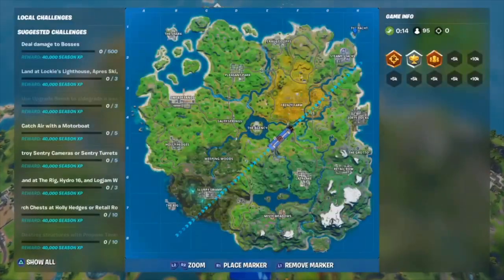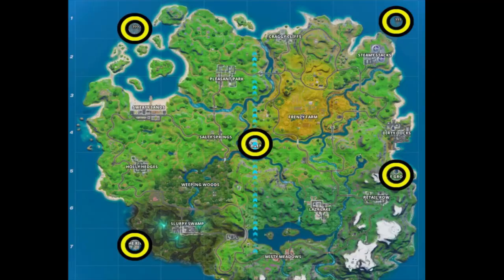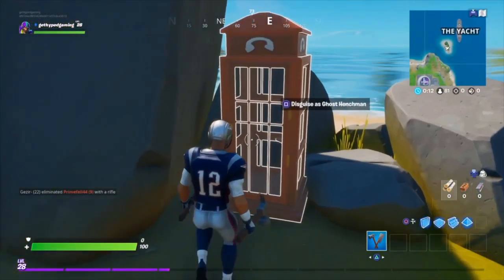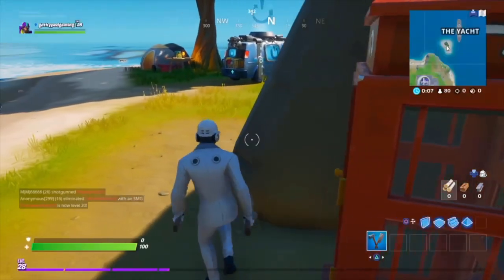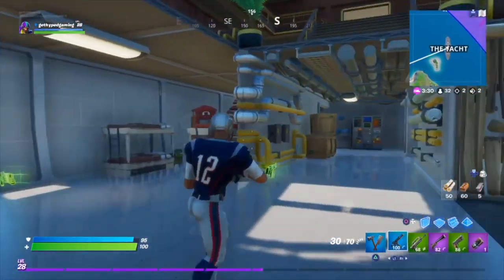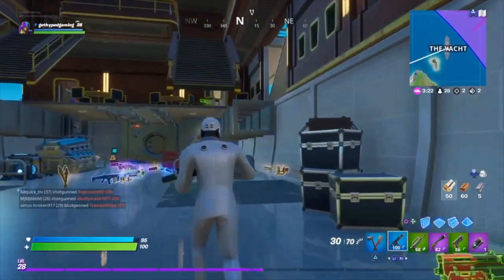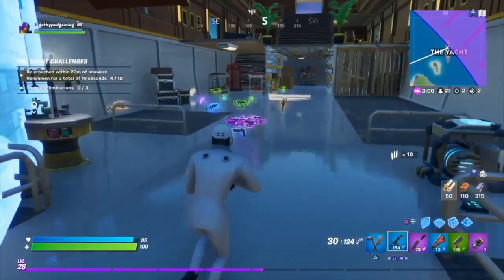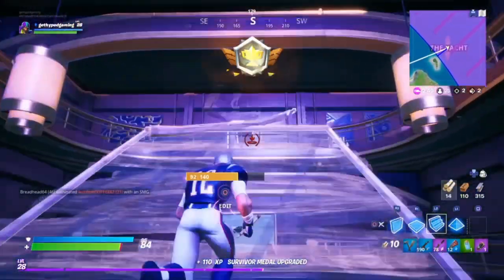How To Become Henchmen In Fortnite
We teach you step by step how to become henchmen in Fortnite. If you're playing on xbox, pc or PS4, we show you step by step how to become henchmen in fortnite.

Controller - SCUF Vantage 2
Headset - Turtle Beach Recon 70
Monitor - HP VH24a 23.8 Inch
Recording Microphone - Blue YetiL